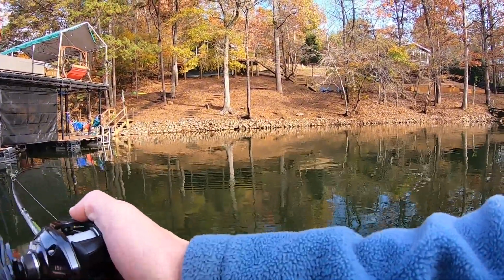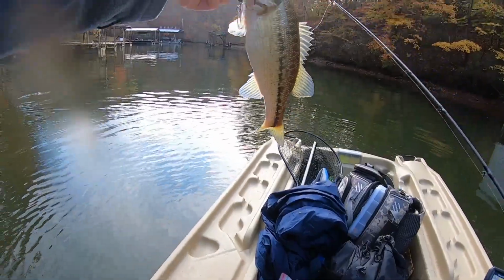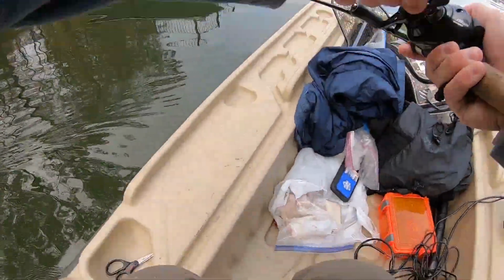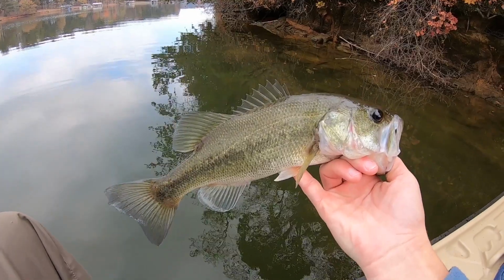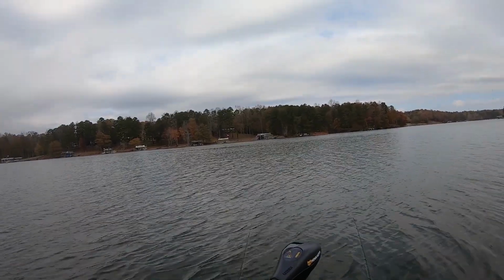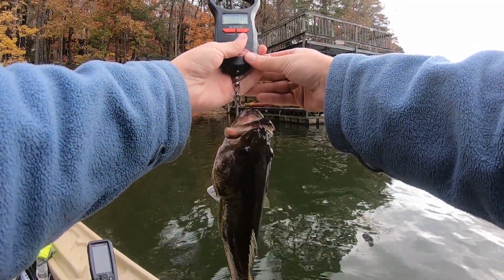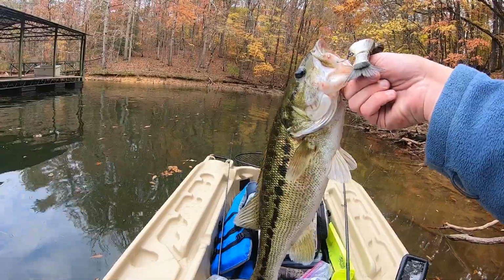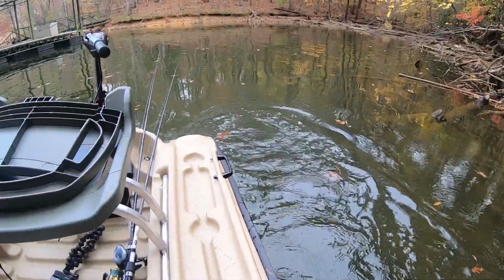BIG Bull Shad Bass on Lake Lanier!!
Here is a pretty good day of bass fishing I had on Lake Lanier in mid November. I caught a decent amount of fish, including a couple good ones at the end! My last and biggest fish came on the 6 inch bull shad swimbait.

My Mini Bass Boat

My 3 Favorite Spinning Rod Setups:
Great Rod for Shakey Heads/Wacky Rig/Ned Rig: (7’ Medium Rod)

Great Setup for Small Swimbaits/Crankbaits/Jigheads: (6’7” Medium Light)

Great Ultra Light Combo: (6’ Light Rod)

My Camera Gear:
My GoPro
GoPro Chest Mount